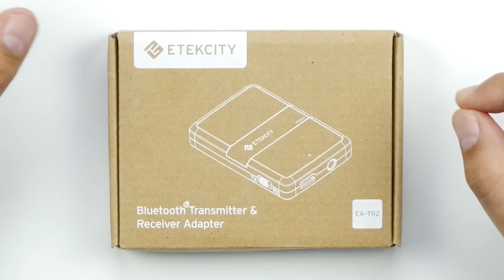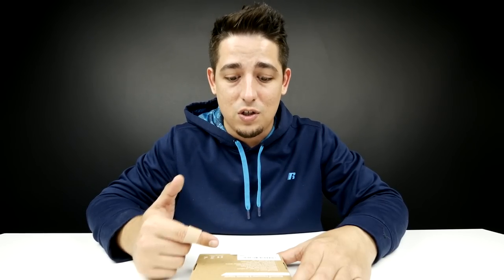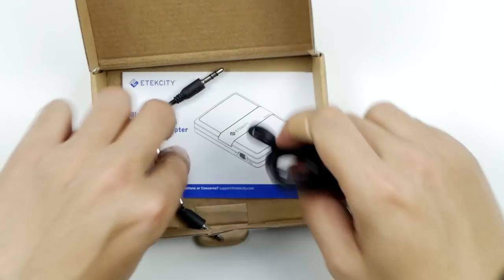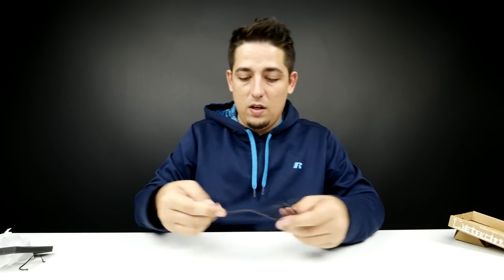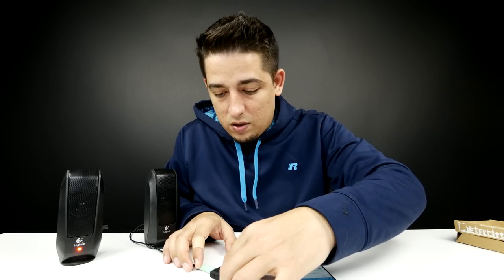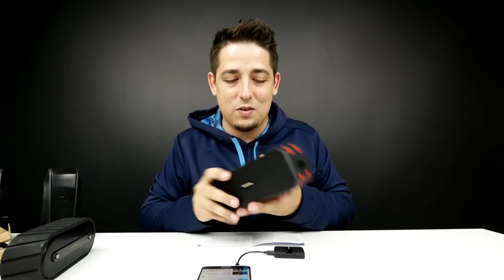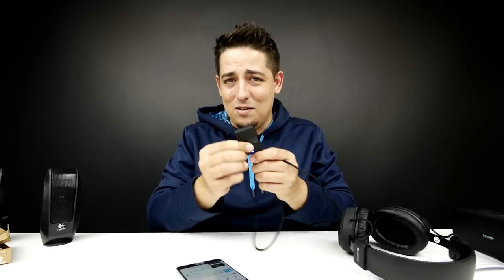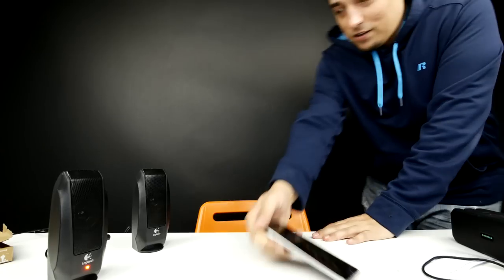Make "Anything" Wireless!!!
Etekcity Transmitter (US)
Etekcity Transmitter (International)

Product Info:

Etekcity Bluetooth Transmitter and Receiver Wireless 3.5mm Audio Adapter with aptX Low Latency (TX / RX), Dual Stream and Volume and Track Control

• TRANSMITTER & RECEIVER: One portable and lightweight adapter to use as either transmitter or receiver, can pair with two headphones / speakers at once for private listening
• VERSATILE CONNECTIVITY: powered by the latest Bluetooth 4.1, come with 3.5mm (AUX and RCA) auxiliary port enables traditional speakers, headphones, computers or old stereos alive
• SYNC SEAMLESSLY: aptX & aptX Low Latency helps to prevent delays so plays well with home theaters, stereo systems, and car stereos without lags and equipped
• FULL CONTROL: During receiver mode you have full control of the music including play / pause, track selection, and volume control with buttons on the adapter controls
• RAPID RECHARGE: pair with smart phone or tablet from up to 33 feet (10m) away. 2 hours charge time guarantee you enjoy a pleasant time of continuous audio play. No interruptions, no problems. 1 year warranty

Specifications
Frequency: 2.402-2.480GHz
Bluetooth Version: V4.1, Class II
Bluetooth Chipset: CSR BC8670, Bluetooth Profile: A2DP / AVRCP
Transmission Range: 33 ft. / 10 m
Codec: AptX Low Latency, AptX, SBC
Built-in Battery: 200mAh/3.7V Rechargeable Lithium battery
Receiver Battery Life: 9 hours
Transmitter Battery Life: 10 hours
Size: 2.17 x 1.50 x 0.41 in / 55 x 38 x 10.5 mm
Net Weight: 0.61 oz / 17.2 g